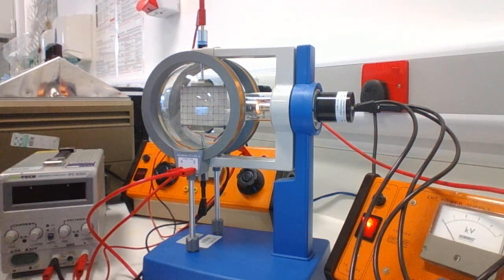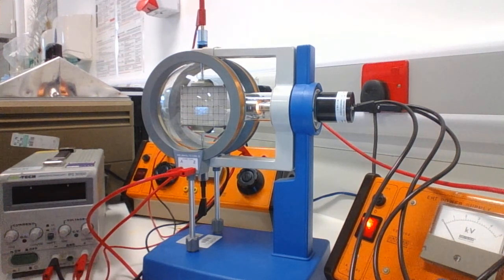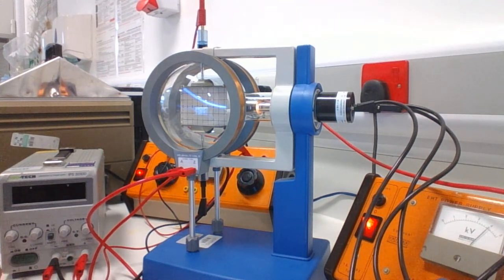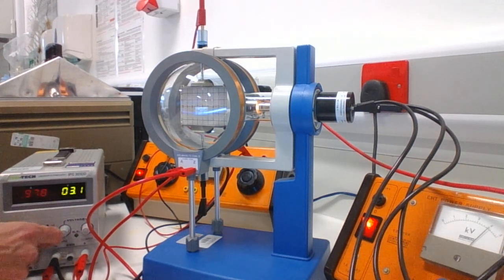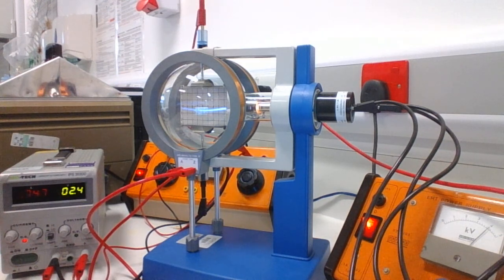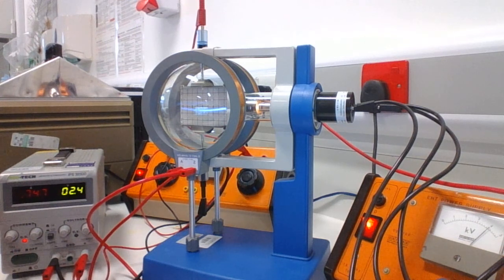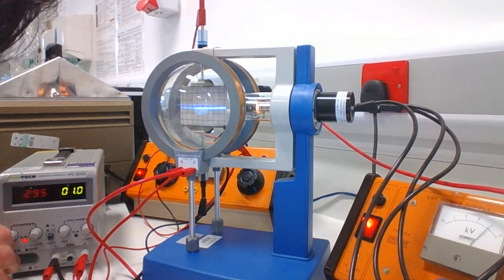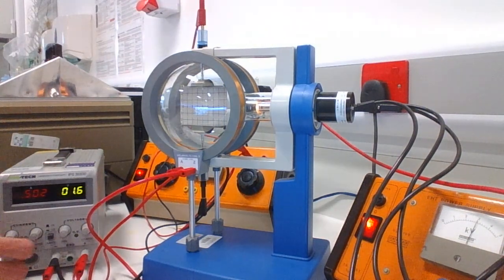Electron beam deflection 3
Calculating e/m and v via field compensation, i.e. the balancing of the electric and magnetic fields to give no net deflection of the electron beam.